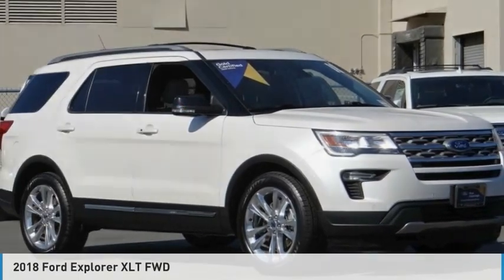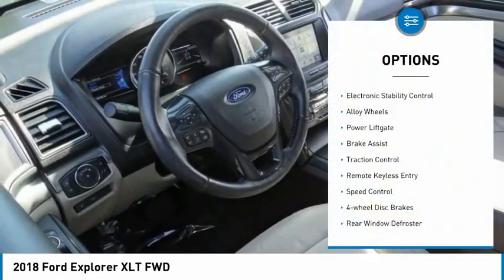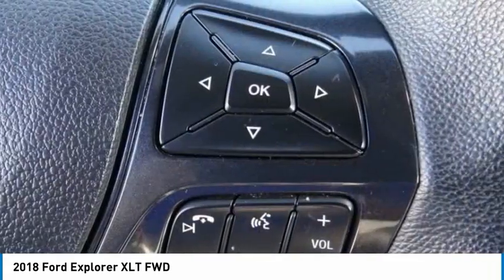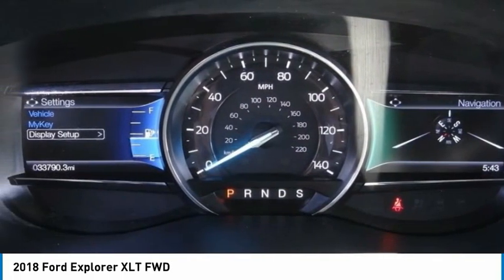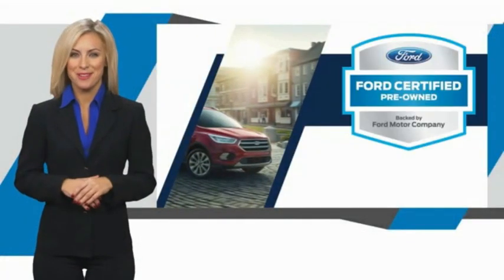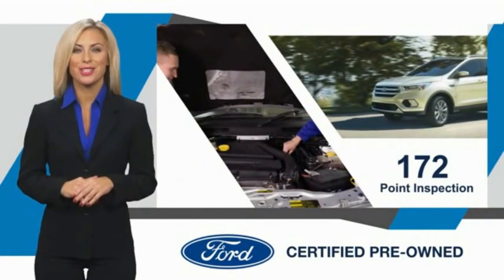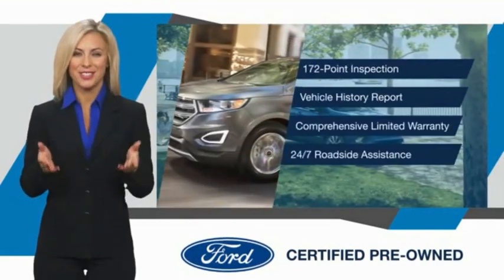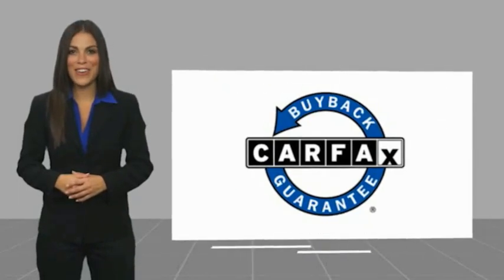2018 Ford Explorer ORANGE TUSTIN PLACENTIA FULLERTON ORANGE COUNTY 00P15014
2018 Ford Explorer XLT FWD

Villa Ford
2550 N. Tustin St.

VILLA FORD PROUDLY SERVICING ORANGE, TUSTIN, PLACENTIA, FULLERTON, ORANGE COUNTY, & SURROUNDING SOUTHERN CALIFORNIA LOCATIONS. THIS WHITE 2018 Ford EXPLORER IS EQUIPPED WITH A 3.5L V6 Ti-VCT, AUTOMATIC TRANSMISSION, AND RECEIVES AN ESTIMATED 17 City/24 Hwy MPG. CONTACT VILLA FORD AT TO SCHEDULE A TEST DRIVE AND TAKE THIS 2018 Ford EXPLORER HOME TODAY, OR VISIT OUR SHOWROOM CONVENIENTLY LOCATED AT 2550 N. TUSTIN ST. ORANGE, CA 92865. STOCK #: 00P15014 | 2018 Ford Explorer XLT FWD POWER WINDOWS POWER PASSENGER SEAT TRACTION CONTROL 2018 Ford EXPLORER XLT FWD Recent Arrival! Certified. XLT 2018 Explorer Ford FWD - Only $500 Down (OAC) 6-Speed Automatic with Select-Shift Clean CARFAX. Ford Details: * Warranty Deductible: $100 * and 22,000 FordPass Rewards Points to use toward first two maintenance visits (for Ford Gold Certified program), and 11,000 FordPass Rewards Points to use toward first maintenance visit (for Ford Blue Certified program) * 172 Point Inspection (for Ford Gold Certified program), 139 Point Inspection (for Ford Blue Certified program) * Roadside Assistance * Powertrain Limited Warranty: 84 Month/100,000 Mile (whichever comes first) from original in-service date (for Ford Gold Certified program) * Limited Warranty: 3 Month/4,000 Mile (whichever comes first) after new car warranty expires or from certified purchase date (for Ford Blue Certified program), 12 Month/12,000 Mile (whichever comes first) after new car warranty expires or from certified purchase date (for Ford Gold Certified program) * Vehicle History * Transferable Warranty White Platinum Metallic Tri-Coat 3.5L V6 Ti-VCT 4D Sport Utility Awards: * 2018 KBB.com Brand Image Awards * 2018 KBB.com 10 Most Awarded Brands Only $500 Down (OAC). Over 150 pre-owned vehicles available. STOCK #: 00P15014 | VIN: 1FM5K7D88JGA68401 | 2018 Ford Explorer XLT FWD POWER WINDOWS POWER PASSENGER SEAT TRACTION CONTROL Villa Ford